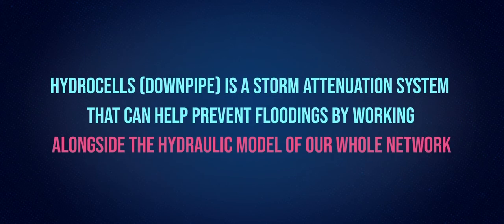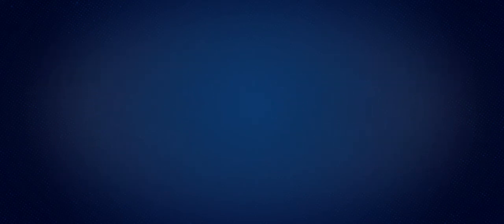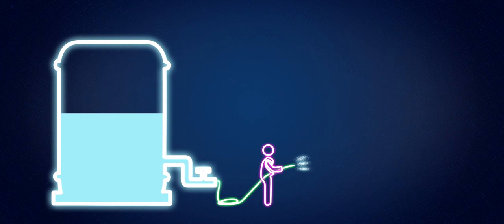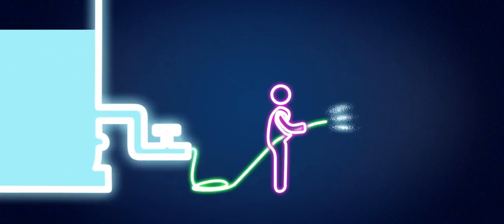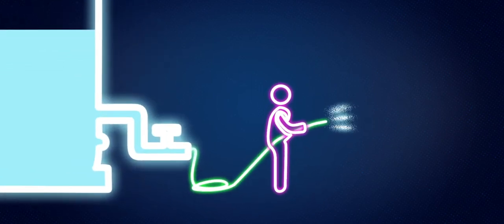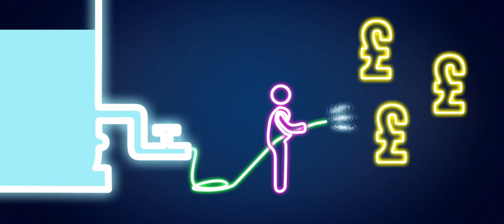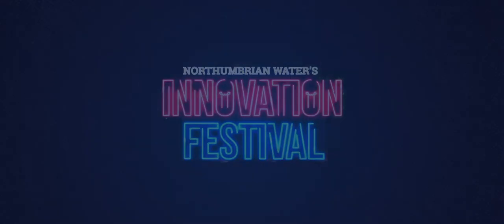Downpipe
Update on the project from our Innovation Festival 2019